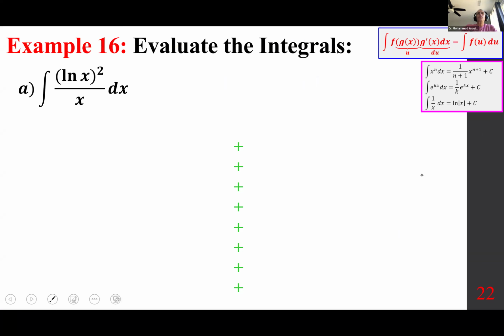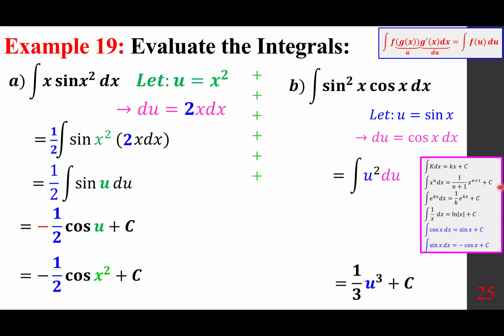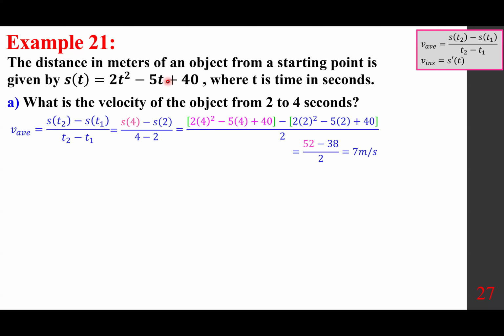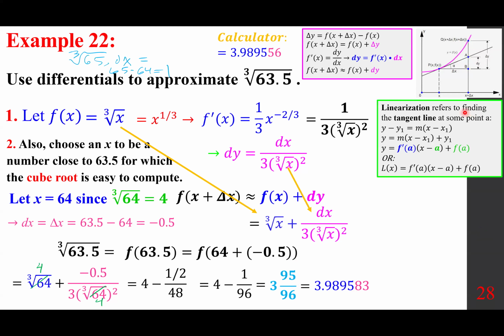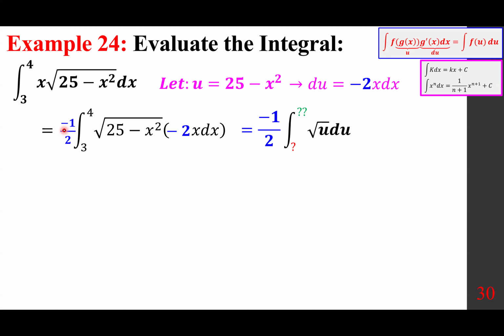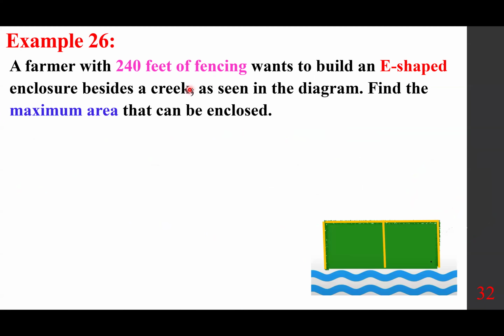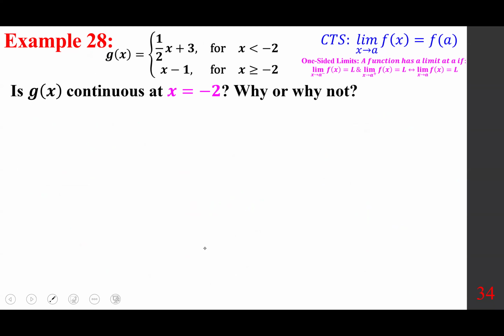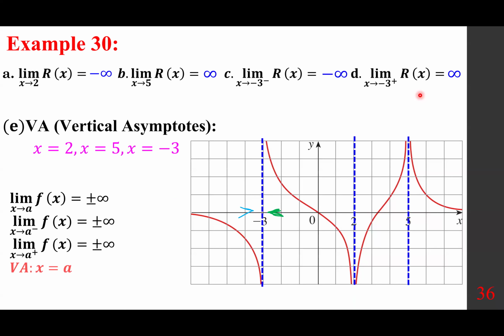2025 Sp Final Exam Review Sections 1.6 - 5.4 Part 2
2025 Sp Final Exam Review Sections 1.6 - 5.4 Part 2